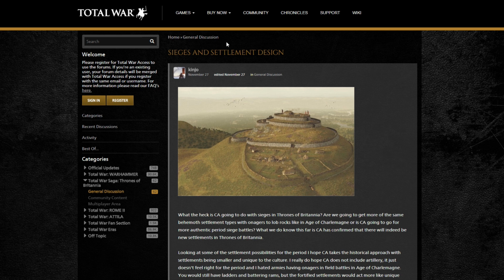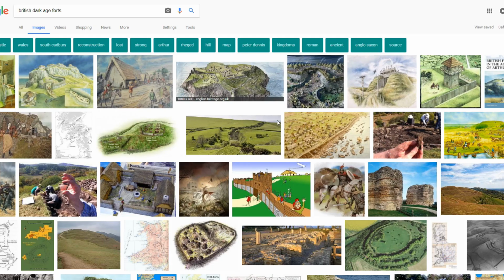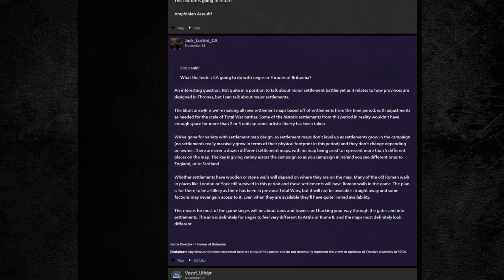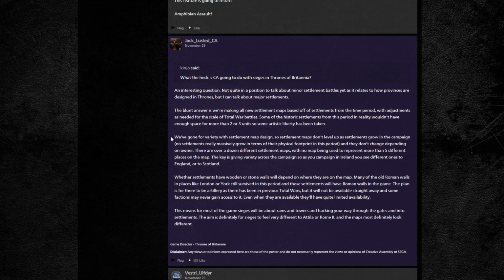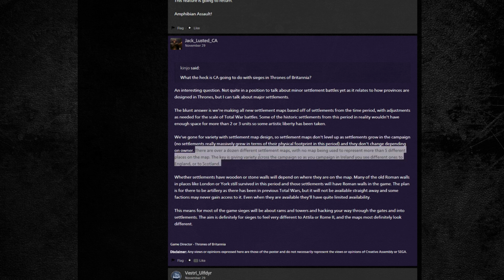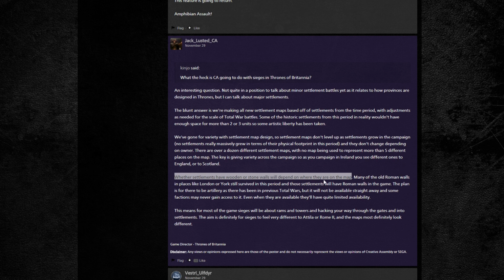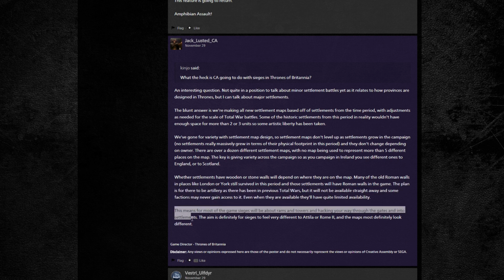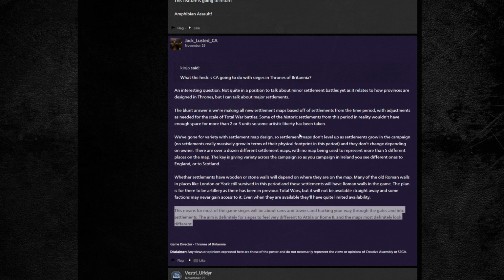Total War: Thrones of Britannia - Sieges and Settlements (Forum News Update)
Jack Lusted weighs in on a discussion on the forums to discuss sieges and settlements for the upcoming Total War: Thones of Britannia title. Read the discussion